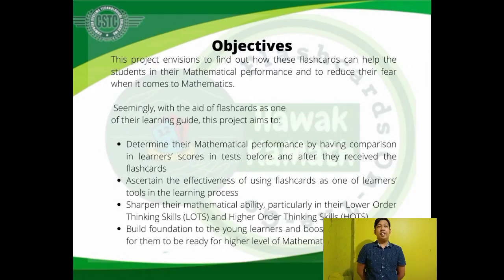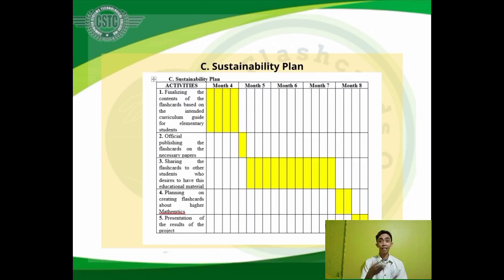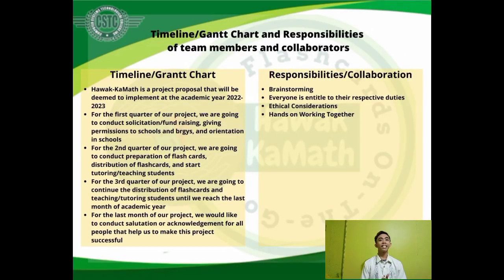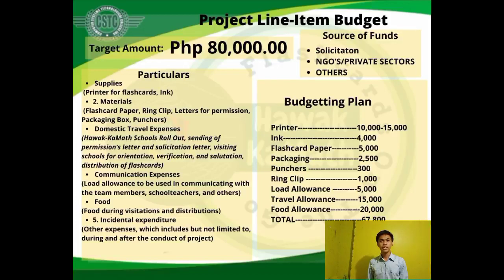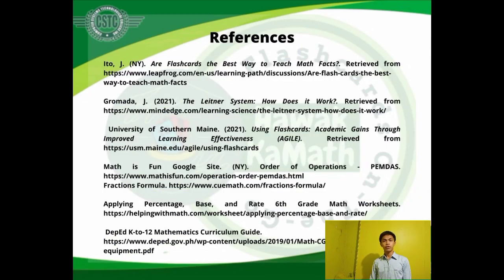Hawak-KaMath: Flashcards on the GO!!!